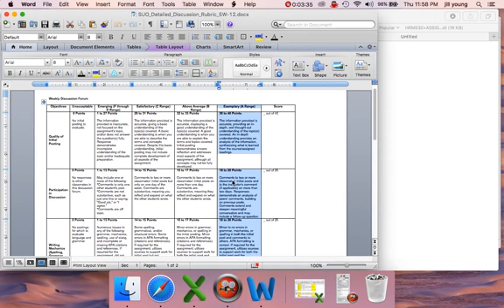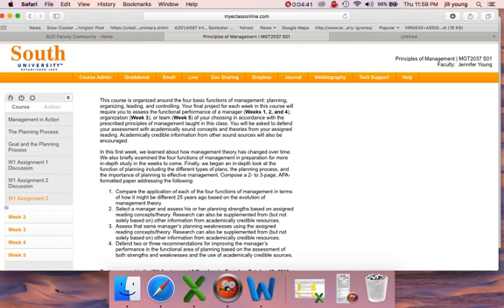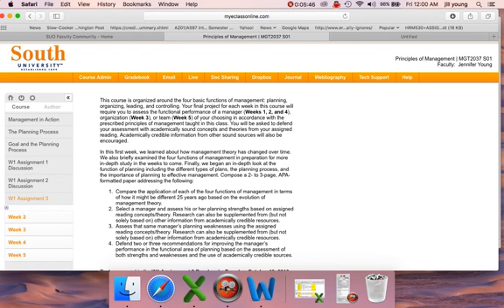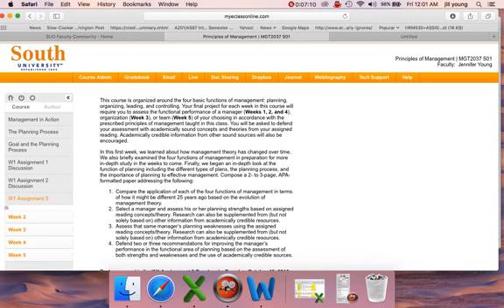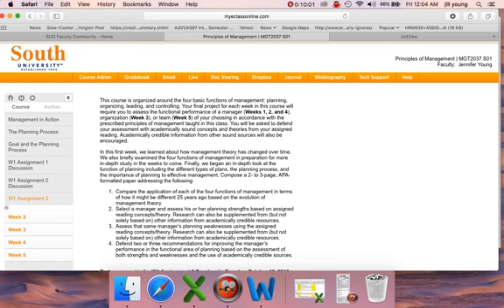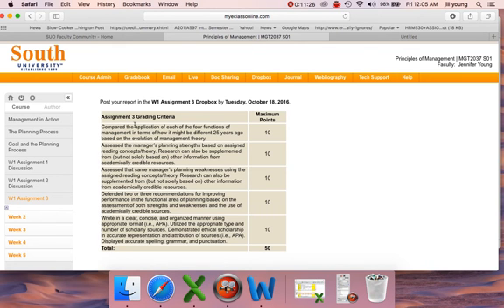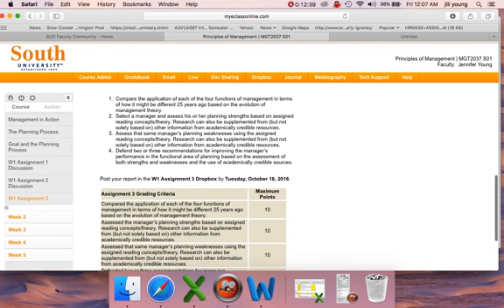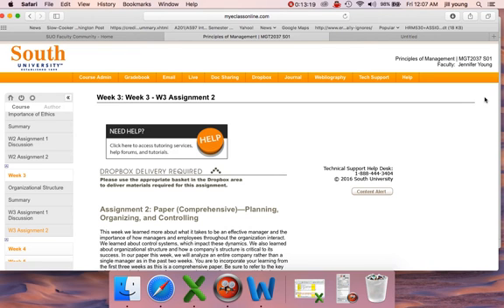Week 1 Assignment Clarification - POM